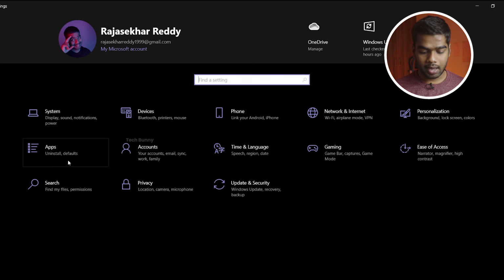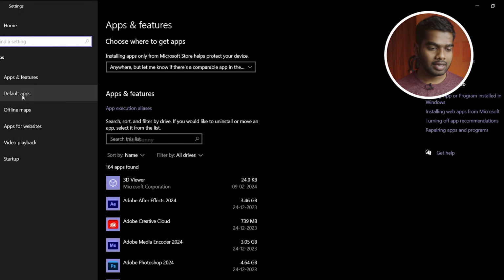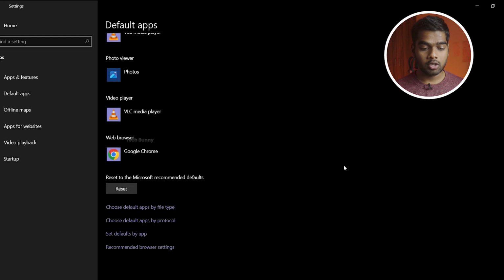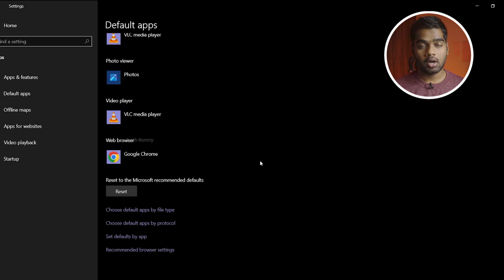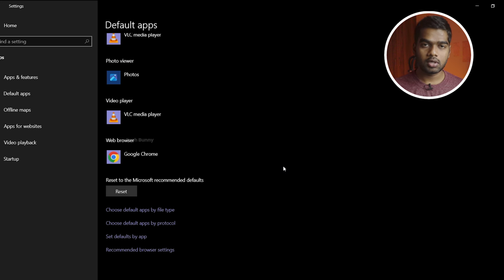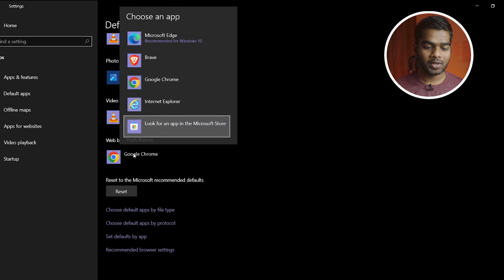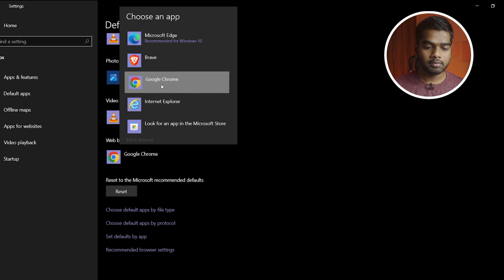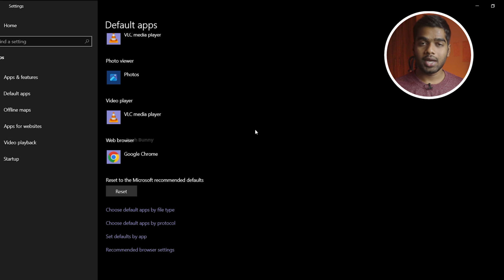How to make Google Chrome as Default Browser in any Windows Laptop or PC?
In this video, I shared how to set Google Chrome as the default browser on any Windows laptop or PC running with 10/11/9/8, etc.